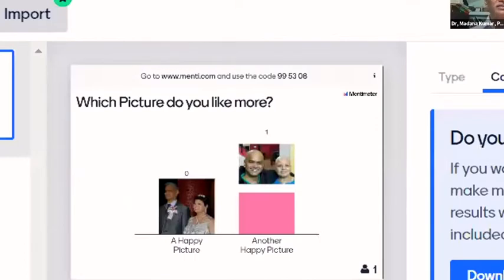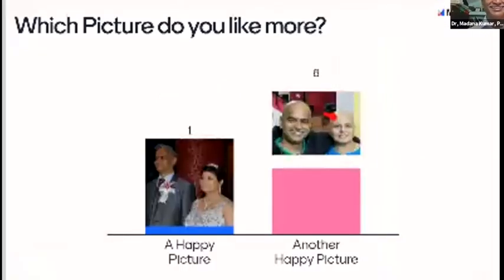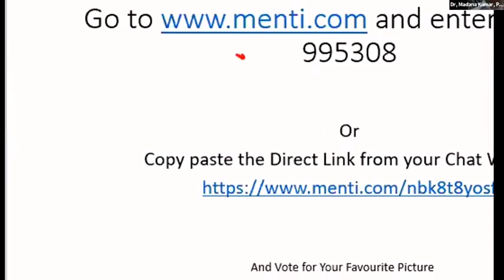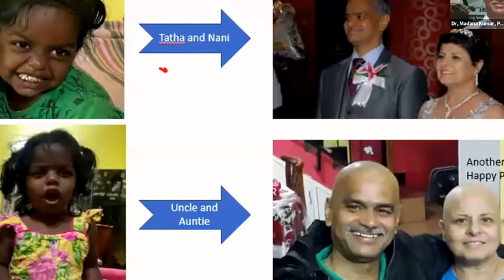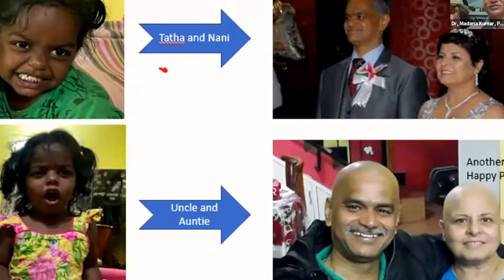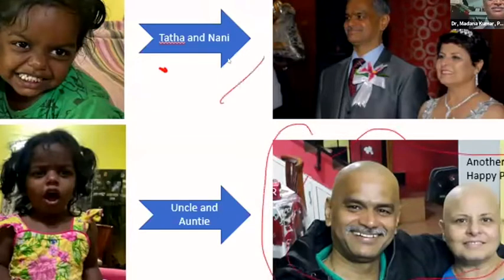A Family Testimony and Sermon "Cancer Corona and Christ" | Dr. Madana Kumar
During her cancer treatment days my wife used to affirm "The Big C will conquer the small c". This is true for the Corona Pandemic that is raging across the globe as we speak. Where is Christ in all this? Let us find out from the scripture.